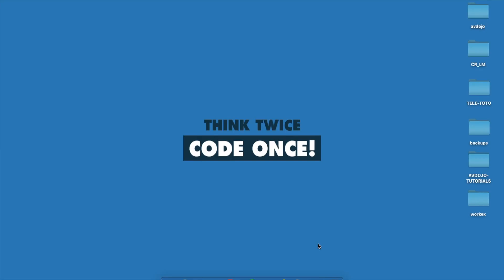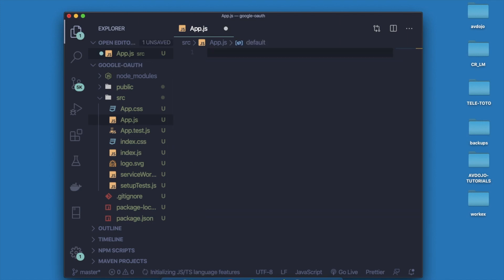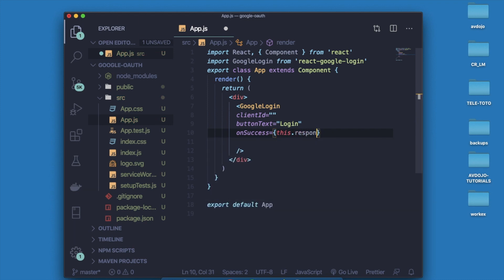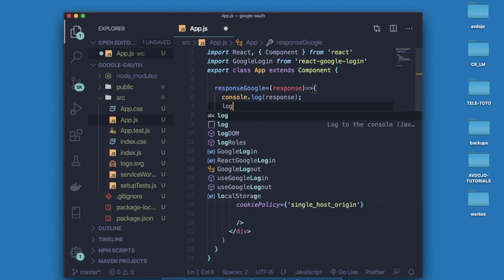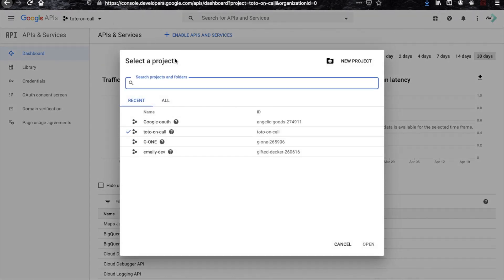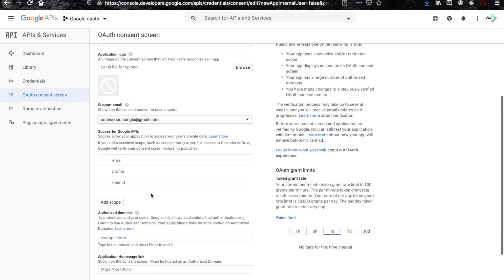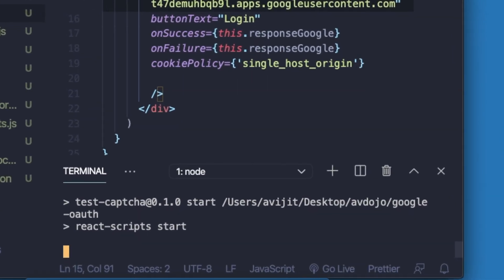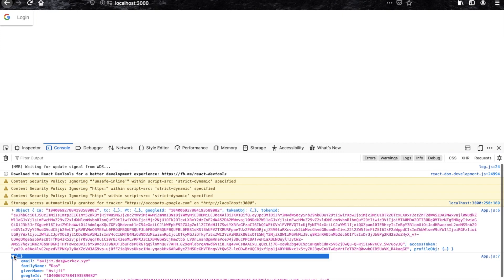Google oAuth with React | React Google API Login | Source code | 100%